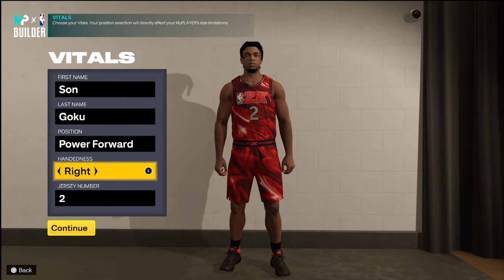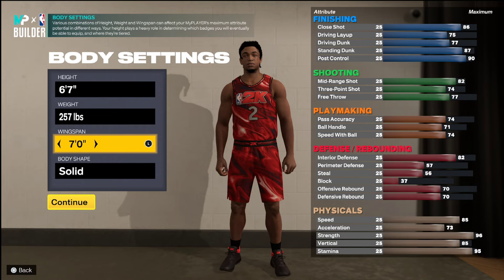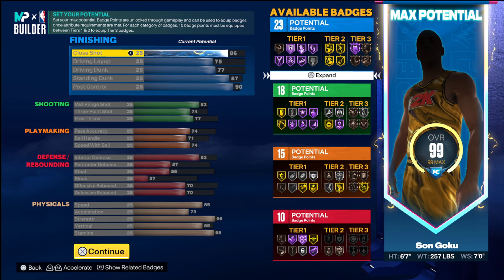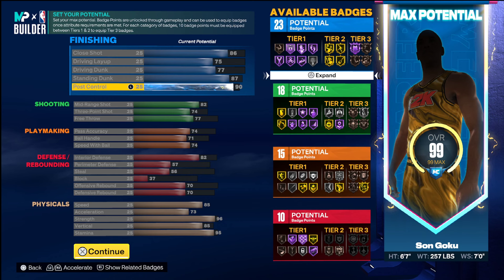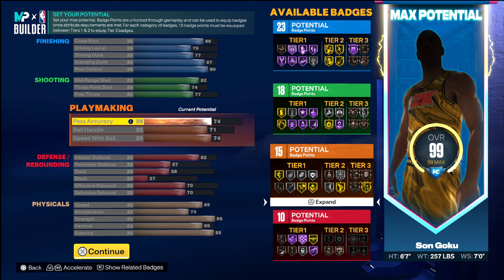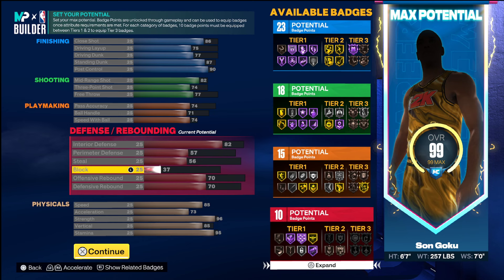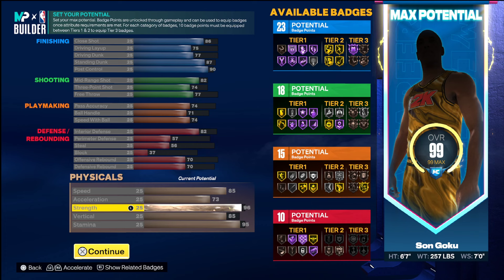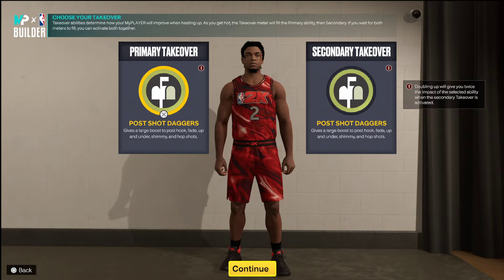Larry Johnson "Grandmama" NBA 2k23 Easter egg Replica build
Also like the video and share tell a friend to tell a friend to tell another friend to keep telling friends to watch and subscribe to take this YouTube journey with me.

PSN - JaeMoney252
Xbox - The hood bully